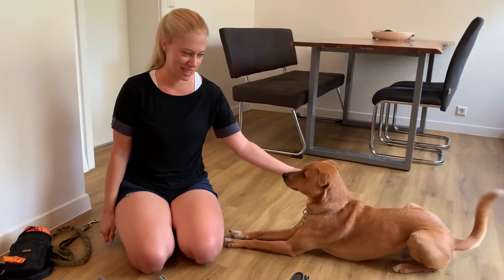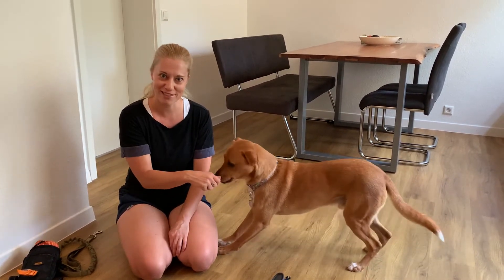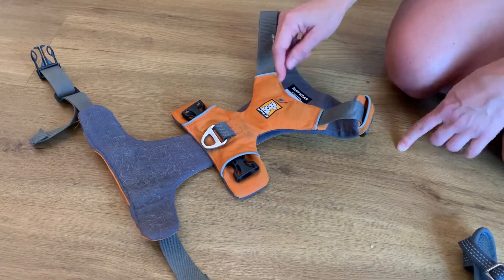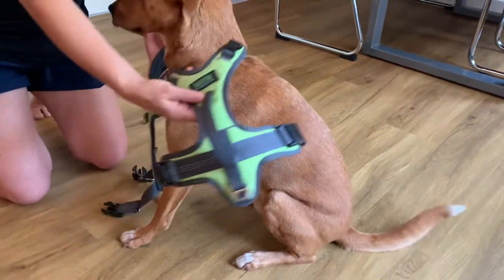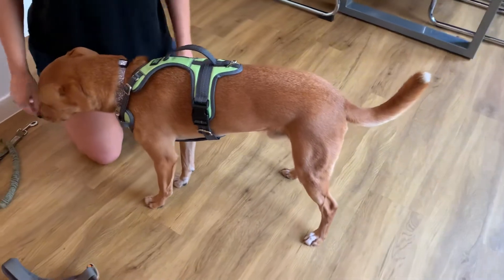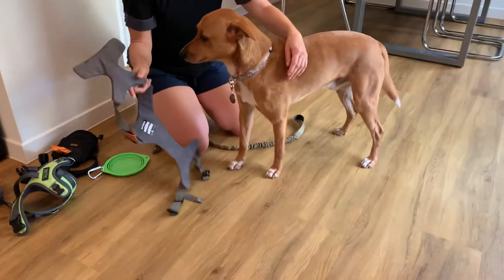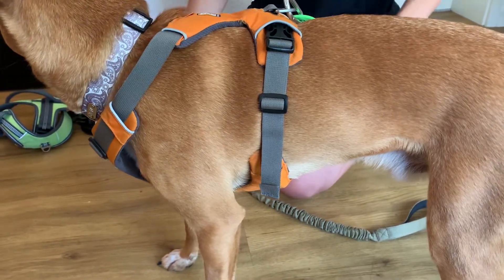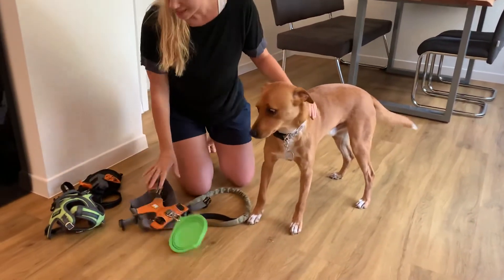How to Put On RUFFWEAR Front Range Harness vs MIGHTY PAW Sport Harness 2.0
(Amazon link) BUY Mighty Paw Sport Harness 2.0 (Amazon link) ad

In this comparison video, I show you how I put both harnesses on my pup Wally!

There’s three significant differences between the two harnesses that are worth mentioning

1. The MightyPaw Sport Harness 2.0 has a padded handle on the back.

↪️ That’s super convenient when you need to quickly grab and regain control over your pup, for example when they act up on leash and want to give into their prey drive…think cats, squirrels, bunnies…essentially any small critters that move fast!

2. It also features a neck buckle.

↪️ That feature allows you to put the harness on AROUND YOUR DOG‘S NECK rather than OVER THEIR HEAD.

3. The Ruffwear Front Range Harness has an ID tag pocket.

↪️ You can use it to store your pup‘s ID tags if you’re not crazy about their jingling sound.

Good to know: The Ruffwear Front Range Harness is around $50, and the Mighty Paw Sport Harness 2.0 is around $27.